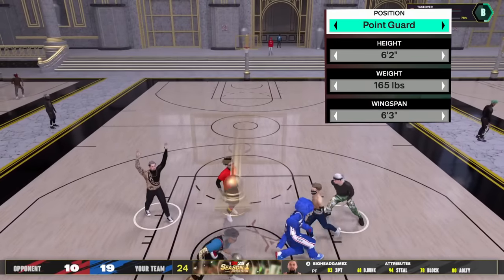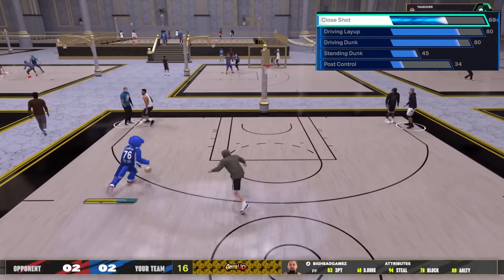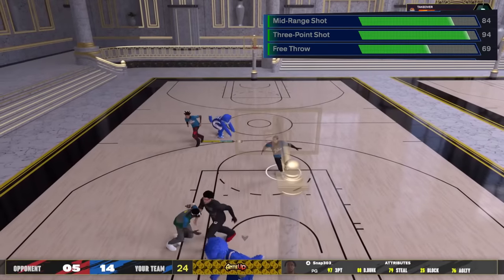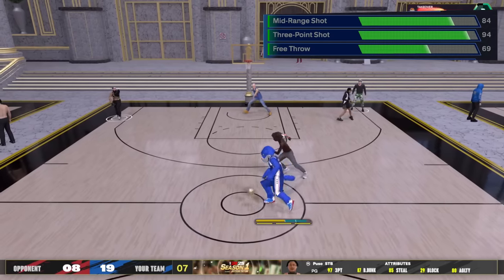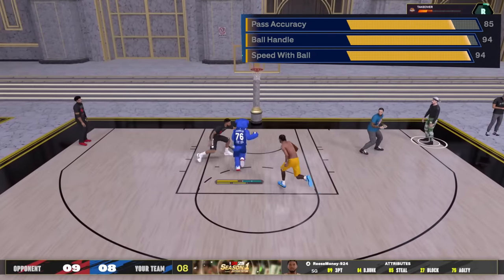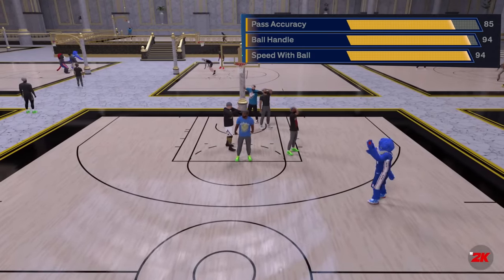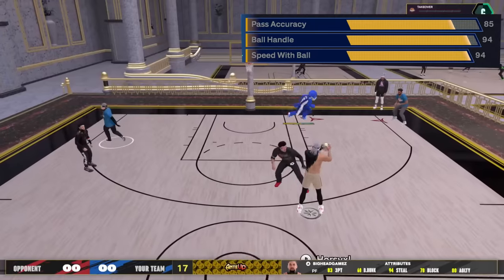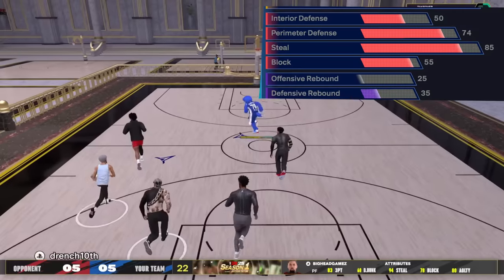THIS ISO DEMIGOD BUILD WILL BREAK NBA 2K25 | #1 FASTEST DRIBBLING AND SHOOTING BUILD ON NBA 2K25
We need space to do great things..

                                  - ISOLATION